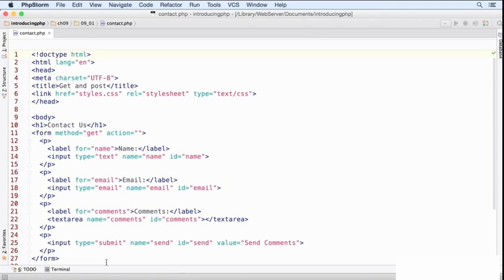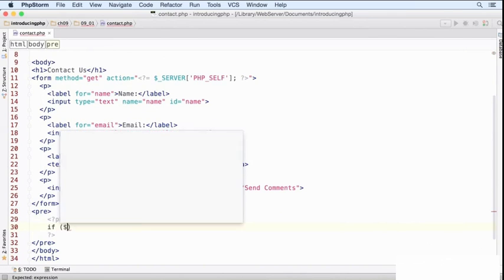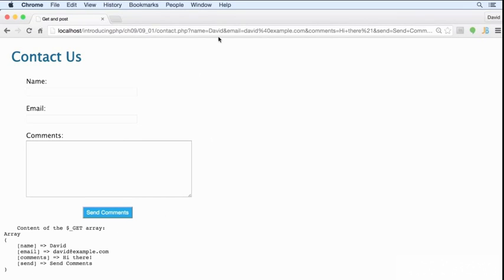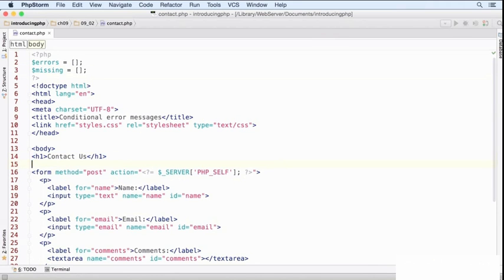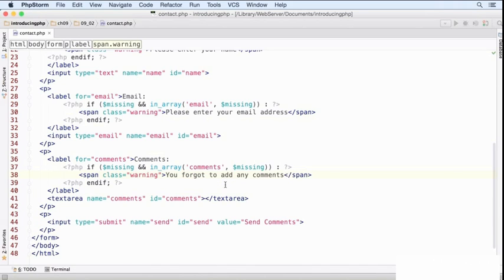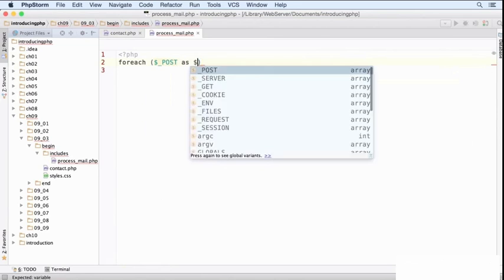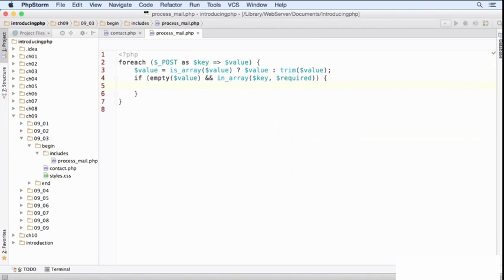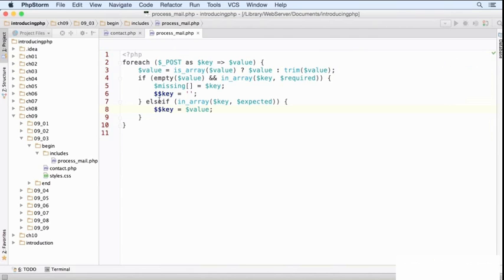Lesson 18 Introducing PHP